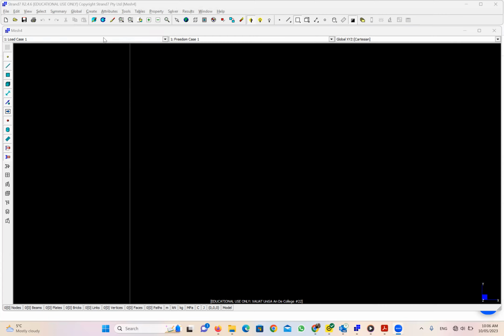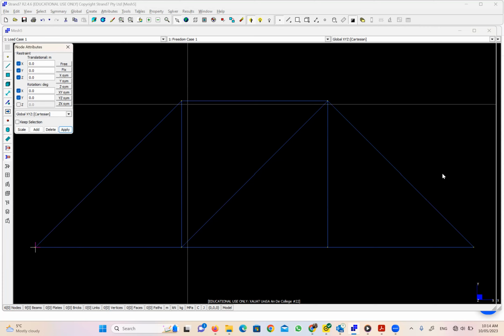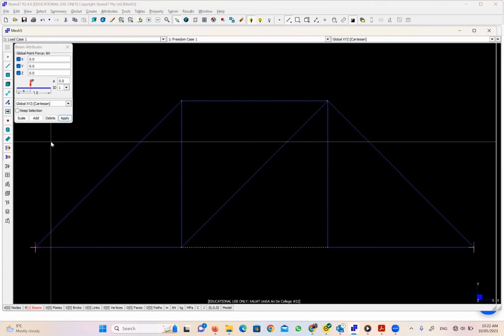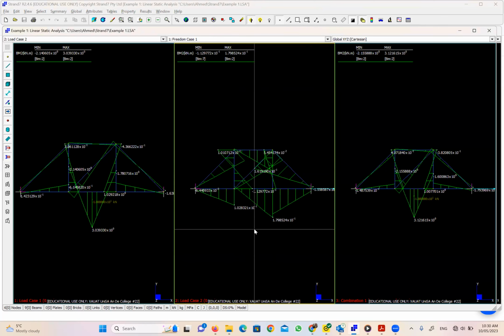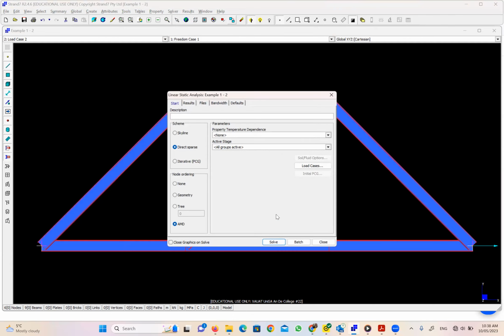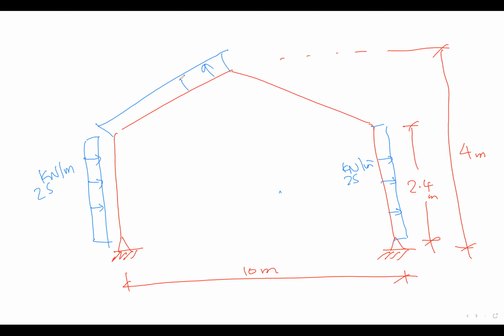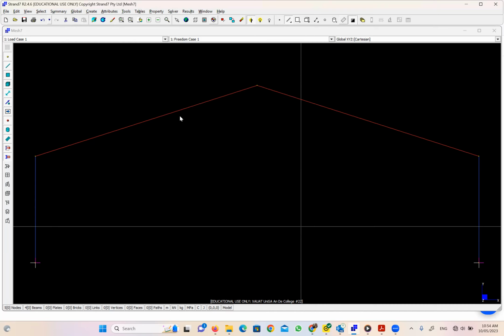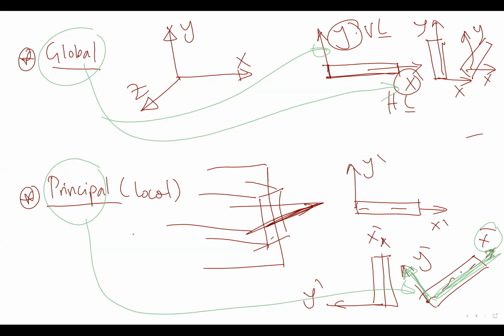Strand7 (ST7) - Analysis of 2D Truss & 2D Frame